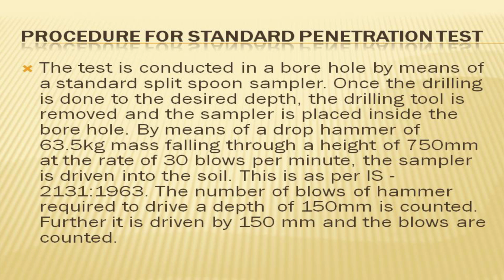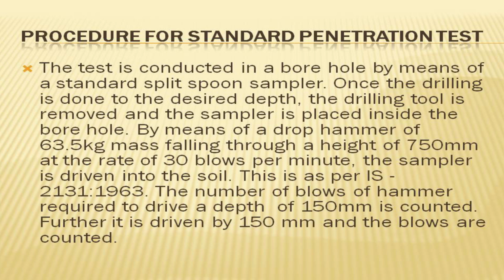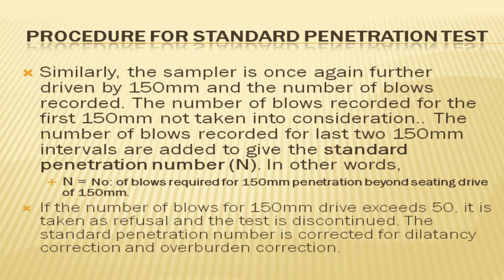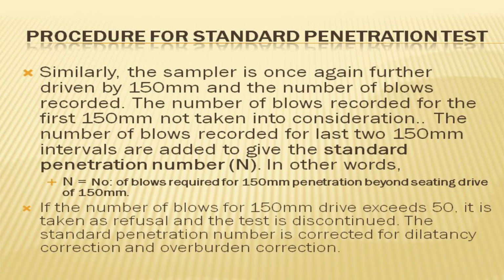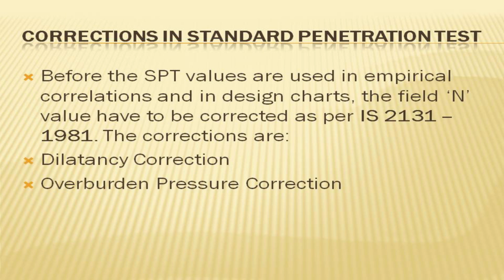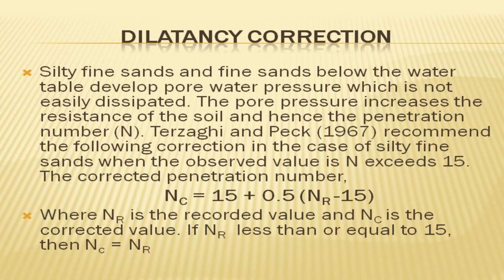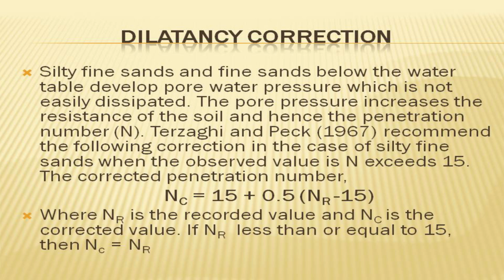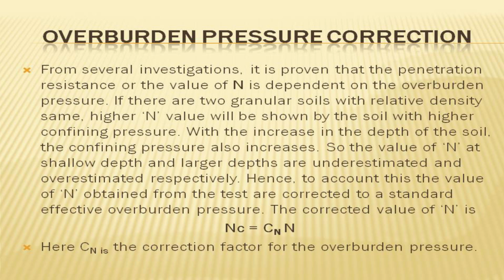Standard Penetration Test (SPT) of Soil: Understanding the Test and Its Importance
In this educational video, Civil Engineering Guru introduces you to the Standard Penetration Test (SPT) of soil, a widely used method to assess the engineering properties of soil layers. Join us as we delve into the details of this test, its significance in geotechnical engineering, and its various applications.

Learn about the SPT procedure, which involves driving a split-spoon sampler into the soil using a standard hammer. We'll explain how the number of blows required to penetrate the sampler a certain depth provides valuable information about the soil's resistance and density.

Explore the types of soil tests conducted using the SPT. We'll discuss how the test helps determine the soil's shear strength, bearing capacity, compaction characteristics, and other important parameters that influence foundation design and construction.

Understand the equipment used in the SPT and its components. We'll showcase the standard split-spoon sampler, the driving hammer, the drill rod, and other tools involved in conducting the test accurately.

Discover the interpretation of SPT results. We'll explain how the blows per foot or blows per meter are correlated with soil properties, allowing engineers to classify the soil, estimate its bearing capacity, and make informed decisions regarding foundation design and construction techniques.

Learn about the advantages and limitations of the SPT. We'll discuss how the test provides relatively quick and cost-effective results, but also highlight its limitations, such as difficulties in cohesive soils, the influence of sampling disturbance, and the need for experienced personnel to ensure accurate data collection.

Witness practical demonstrations of the SPT procedure. We'll provide visual aids, case studies, and real-life examples to help you understand how the test is conducted in the field and how the obtained data is interpreted.

Throughout the video, Civil Engineering Guru will provide clear explanations, step-by-step instructions, and valuable insights into the Standard Penetration Test (SPT) of soil. Whether you're a civil engineering student, a geotechnical professional, or simply interested in understanding soil testing methods, this video will equip you with the knowledge to better comprehend soil behavior and its implications in construction projects.